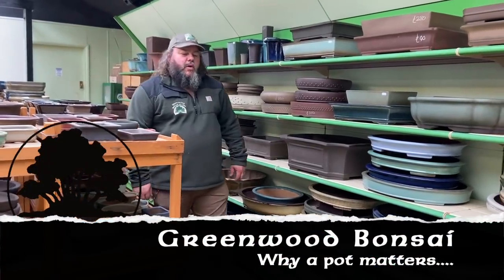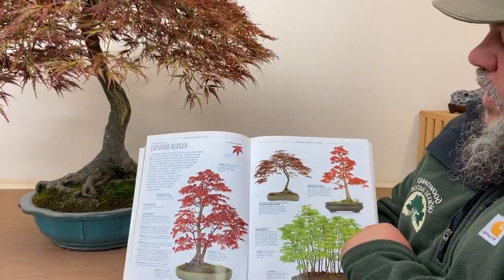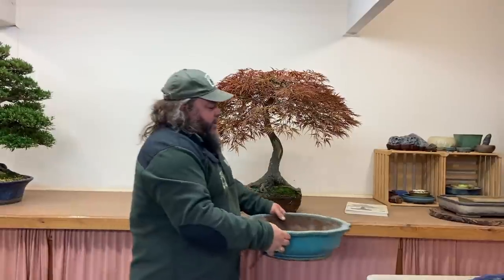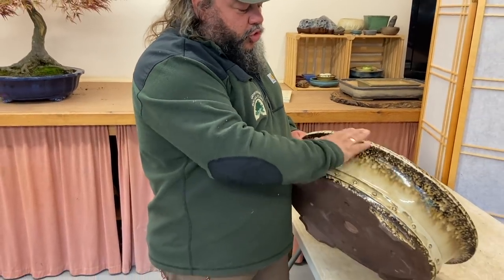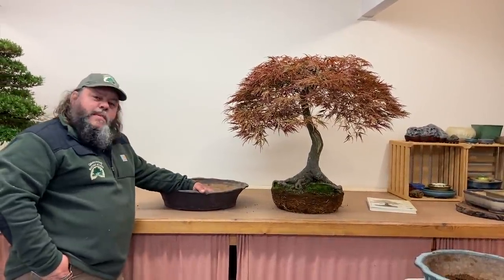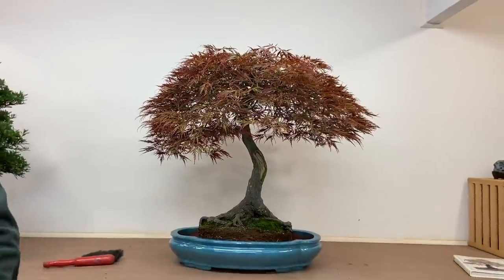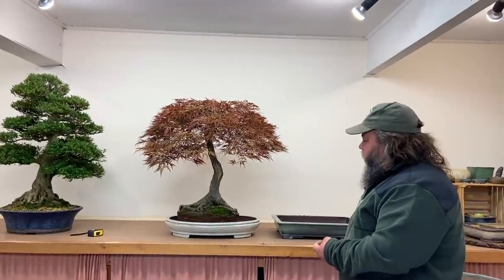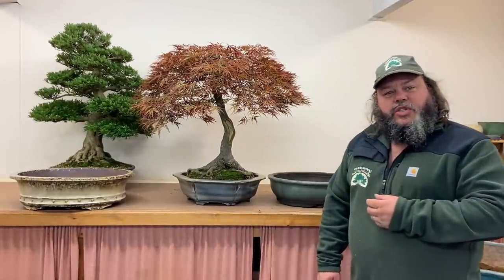Why a Pot Matters!! - Greenwood Bonsai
In this video Corin tries a few pots out with a beautiful cut leaf Japanese Maple. The tree appeared in Harry Tomlinson's complete book of bonsai pictured over 35 years ago.

We are fortunate to have the ability to try such a broad selection of pots in readiness for re-potting in Spring.